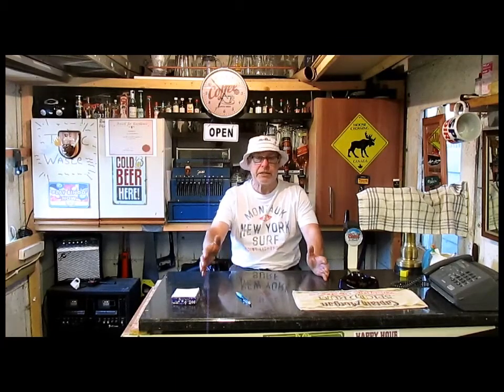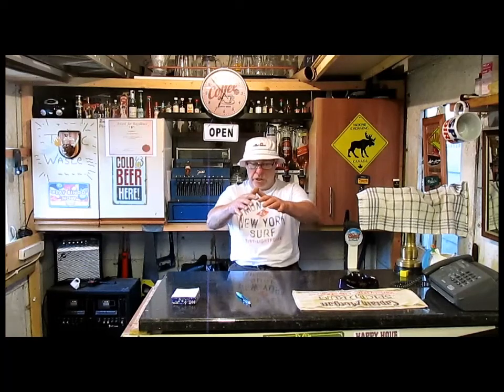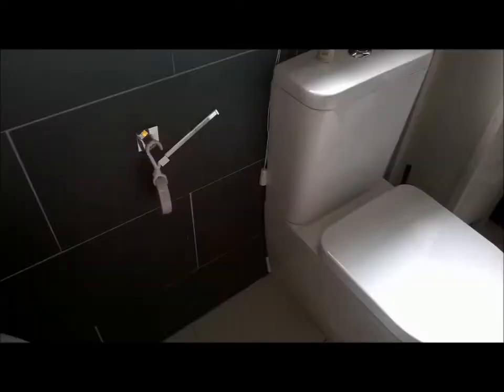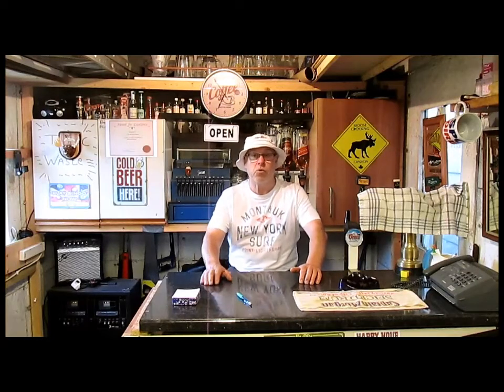how to get to a modern toilet